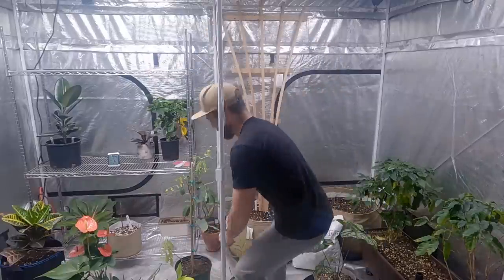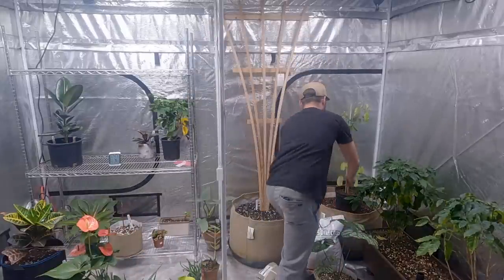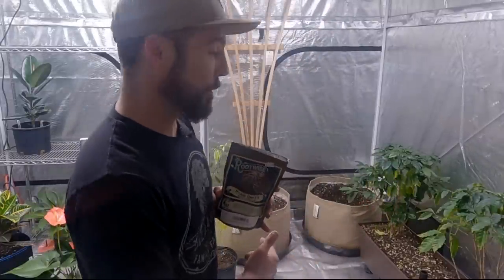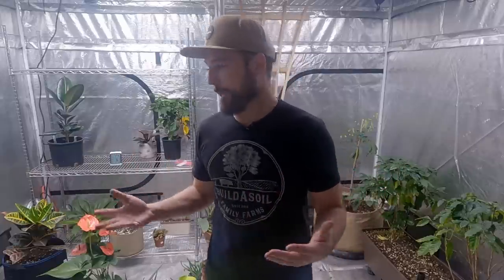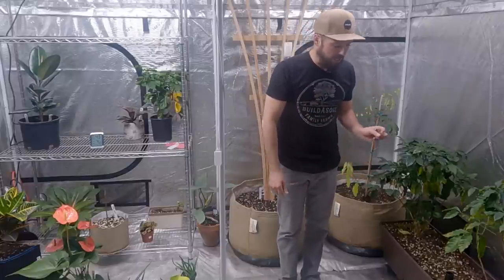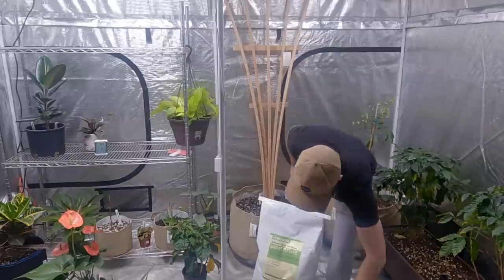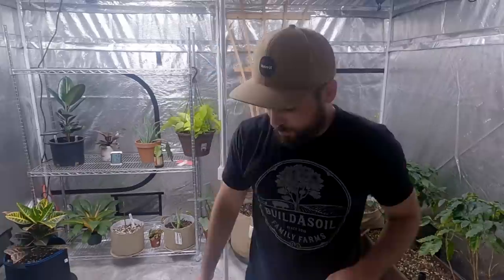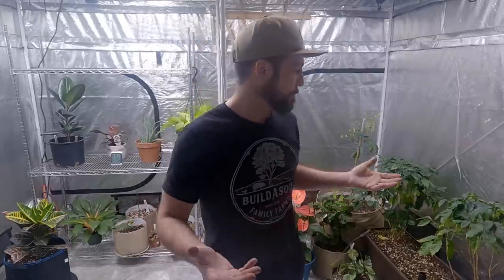BuildASoil: TRANSPLANTING OUR LYCHEE TREE (Tropical 10x10 Ep. 02)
Tropical 10x10: Episode 02

We are doing some important transplanting today! We have some plants that urgently need to be transplanted because they have either been neglected or have overgrown a container that's now too small.